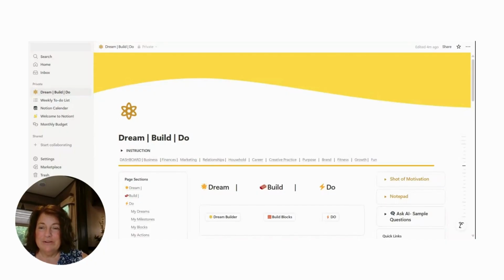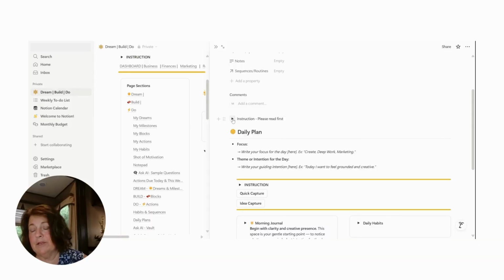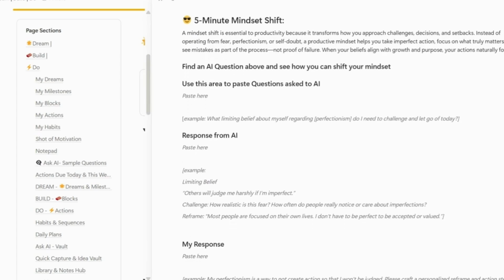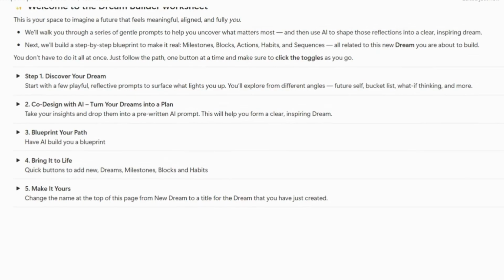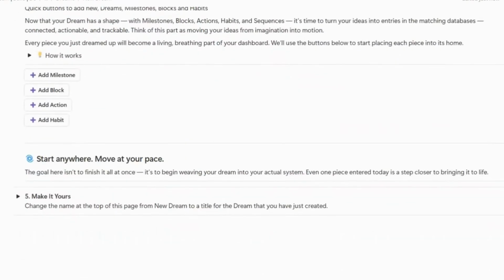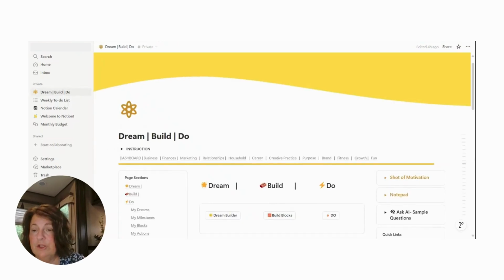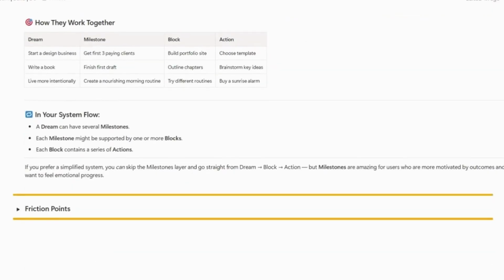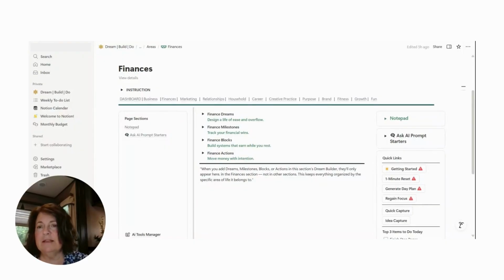How I Turned My Messy Brain into a Clear Plan with Notion + AI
FREE Template. Feeling scattered, overwhelmed, or creatively stuck? In this video, I’ll show you how I organize my big-picture dreams using my all-in-one Notion system, plus a little help from AI. ✨

This is the exact method I use as a solopreneur and creative to take what’s in my head — messy ideas, half-finished goals, vague plans — and turn it into something clear, motivating, and totally doable.

🧠 What you’ll see in this video:

How I map out visions that feel too big to start.

My favorite Notion setup for dreamers & builders.

How I use AI to help clarify and structure my ideas.

A behind-the-scenes look at the “Dream • Build • Do” template I designed.

Whether you're building a brand, launching a project, or just trying to organize your life with more intention — this is for you.

Try the Dream • Build • Do Notion Template - FREE